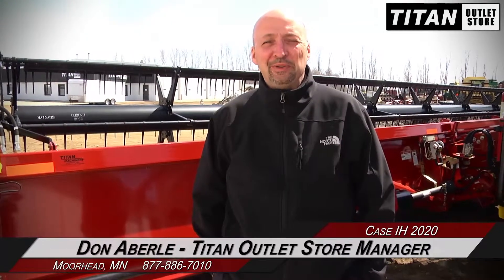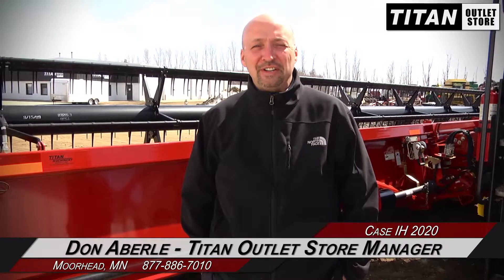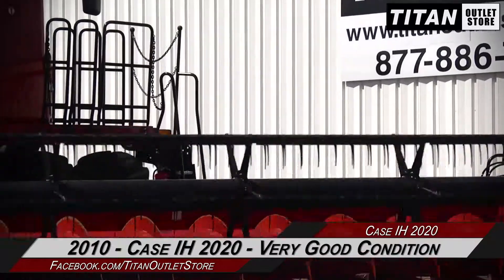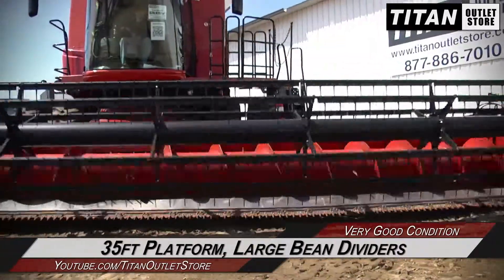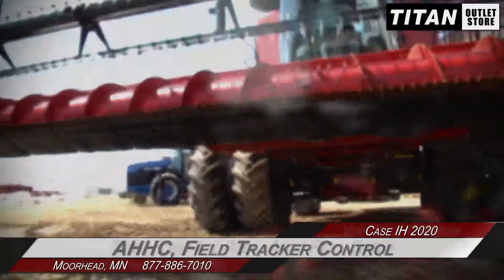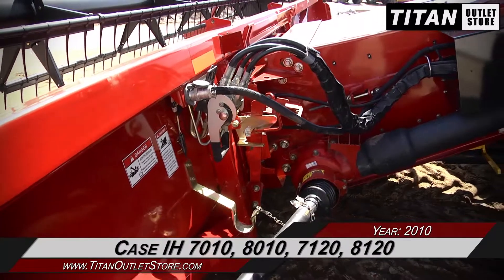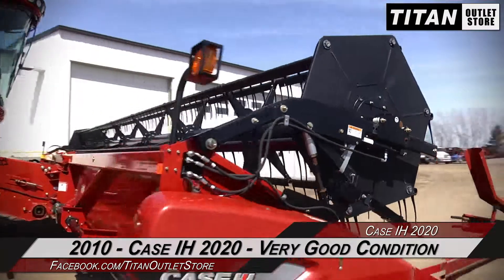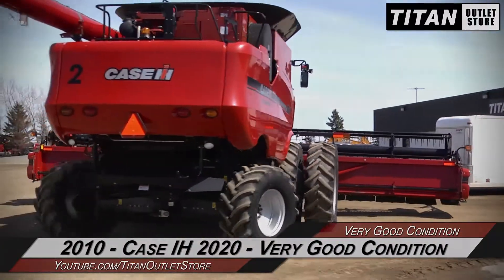Case IH 2020-35ft, Large Divider(7010,8010,7120,8120) Sold on ELS!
SOLD!
For Sale Used 2010 Case IH 2020-35ft, Large Divider(7010,8010,7120,8120) Header-Flex SOLD serial# Y9ZL51336 stock# 1516351
20526.00 USD
• Used CIH 2020 flexhead, 35 ft, Large Bean Dividers, Pick Up Reel, AFX Adapter, Hyd Fore & Aft, AHHC - Field Tracker, Includes 35ft Header Trailer, 100% Money Back Guarantee*, All 7 years or Newer 5000 hours covered by 500 hour/12 Months $500 Deductible Full Power Train Warranty*, Titan Outlet Store - A Division of Titan Machinery -- 90 + Locations to Serve YOU!, *Some Restrictions apply, please call or , The Titan Outlet Store Team, Post YOUR FREE Equipment Classifieds at TitanOutletStore.com Click on CLASSIFIEDS, Join us on Facebook, See All Our Videos on YouTube, Follow Us on Twitter, Features/attachments info may have errors and/or omissions so please confirm.
• Stock #: 1516351
• Category: For Sale SOLD
• Class: Used
• Available: Immediately
• Make: Case IH
• Model: 2020-35ft, Large Divider(7010,8010,7120,8120)
• Year: 2010
• Serial#: Y9ZL51336
• Notes: Used CIH 2020 flexhead, 35 ft, Large Bean Dividers, Pick Up Reel, AFX Adapter, Hyd Fore & Aft, AHHC - Field Tracker, Includes 35ft Header Trailer, 100% Money Back Guarantee*, All 7 years or Newer 5000 hours covered by 500 hour/12 Months $500 Deductible Full Power Train Warranty*, Titan Outlet Store - A Division of Titan Machinery -- 90 + Locations to Serve YOU!, *Some Restrictions apply, please call or , The Titan Outlet Store Team, Post YOUR FREE Equipment Classifieds at TitanOutletStore.com Click on CLASSIFIEDS, Join us on Facebook, See All Our Videos on YouTube, Follow Us on Twitter, Features/attachments info may have errors and/or omissions so please confirm
• Width: 35 ft.
• Contour Header: Yes
• Header Height Control: Yes
• Reel: Bat
• Auto Reel Speed: Yes
• Fore/Aft Reel: Yes
• Sickle Bar Condition: Good
• Sickle Drive Condition: Good
• Auger Condition: Very Good
• Reel Condition: Good
• Sheet Metal Condition: Very Good
• Paint Condition: Very Good
• Overall Condition: Very Good
• Will Transfer: Yes
• Price: 20526 USD Call Call